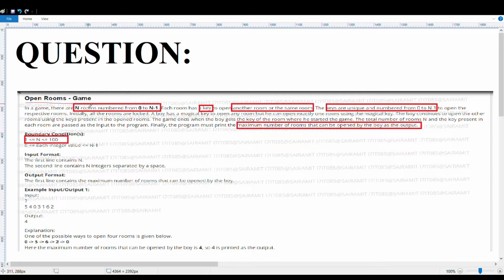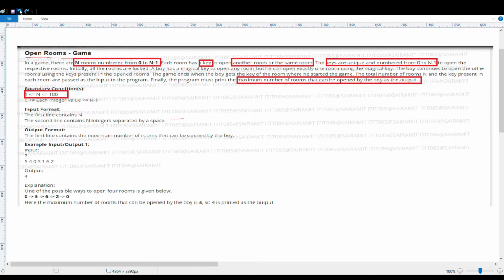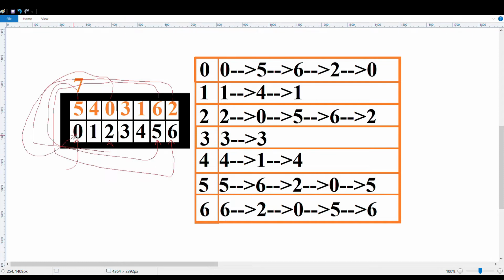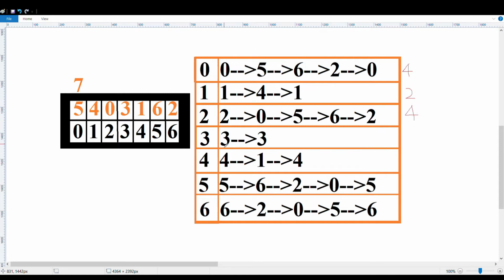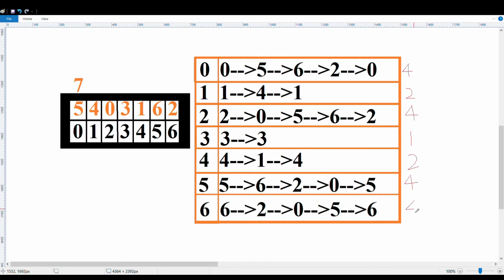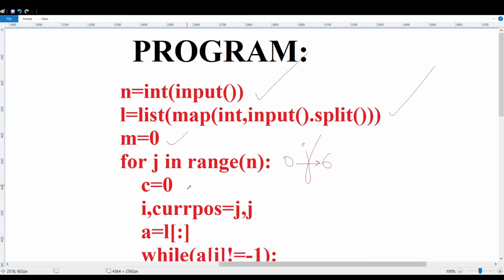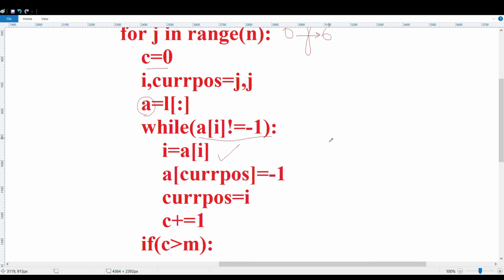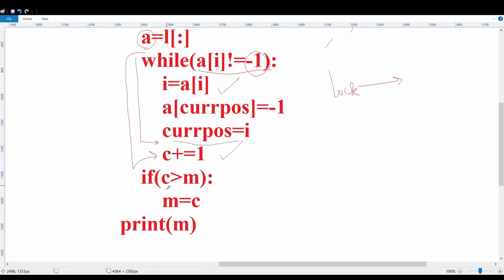Daily Challenge Logic and Solution – Open Rooms-Game (ID-7474)